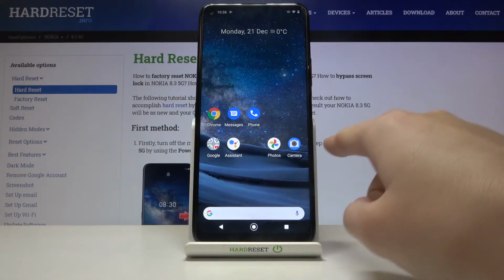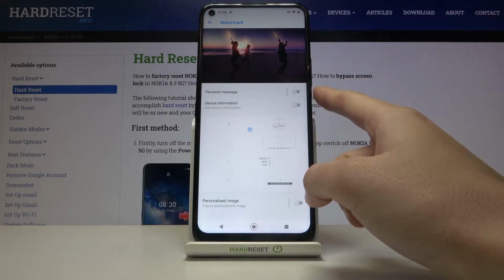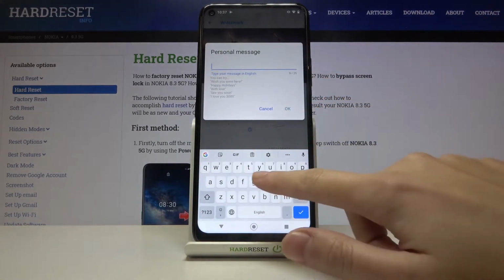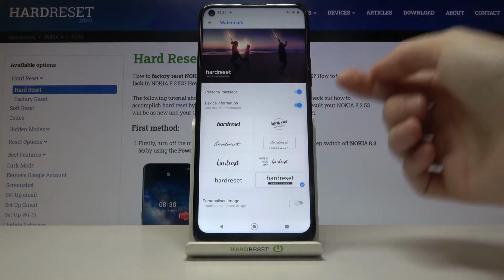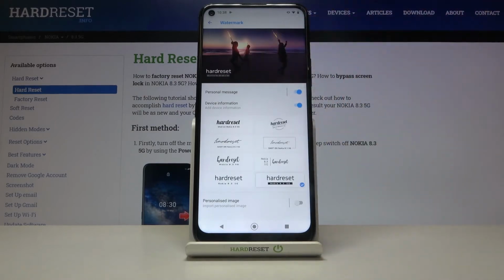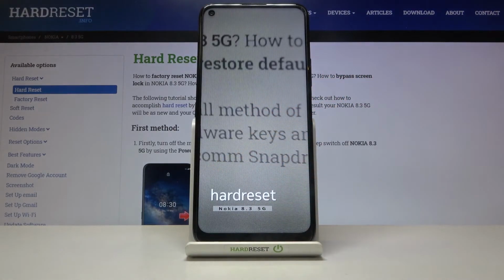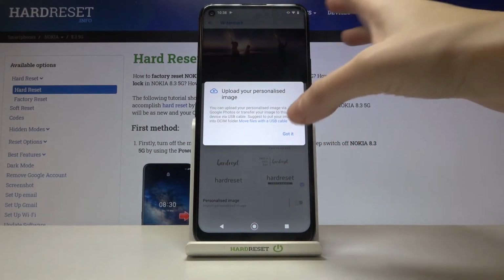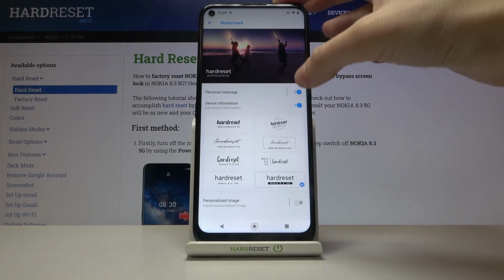How to Manage Camera Watermark on Nokia 8.3 – Create Personalized Watermark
Have you ever thought about adding a watermark to your photos? But you don't know how to access the option on the camera you have? Do not worry. Here is the place where you'll find all the information you need. Our experts will be able to share with you some tips today regarding watermarks and how they can be used while creating images. This is a very useful feature that you should know about, especially if you do not want someone to use your photos without your permission. By watching the video above, you will learn how to do it step-by-step.

How to Manage Camera Watermark on Nokia 8.3? How to Change Camera Watermark on Nokia 8.3? How to Set My Name as Watermark on Photo? How to Change Watermark on Photo on Nokia 8.3? How to Set Camera Watermark by myself on Nokia 8.3?